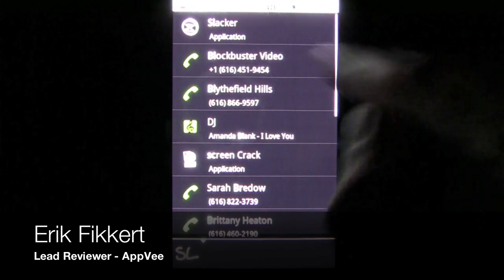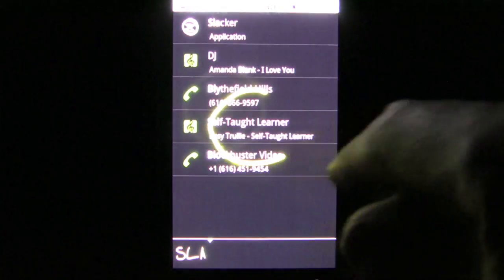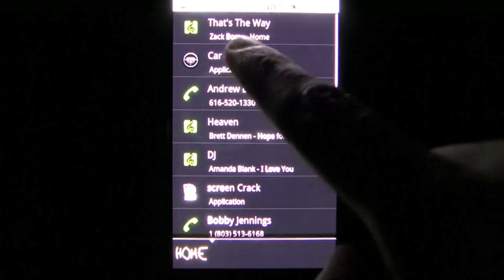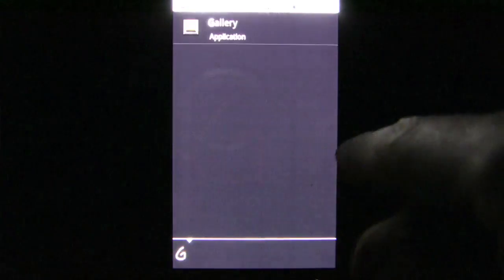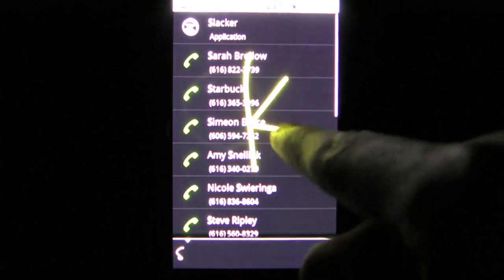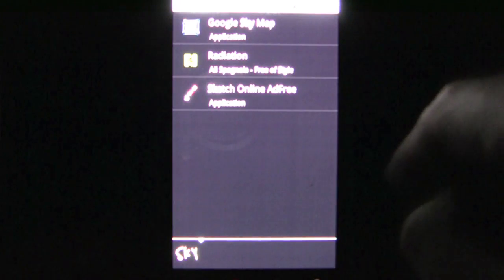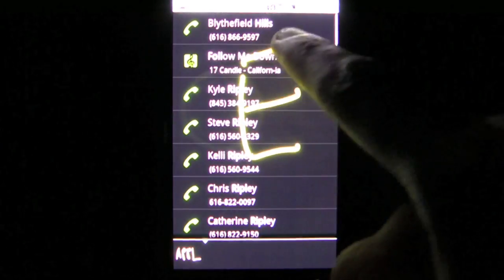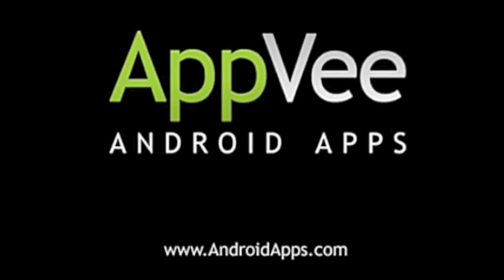Google Gesture Search Android App Review - AndroidApps.com